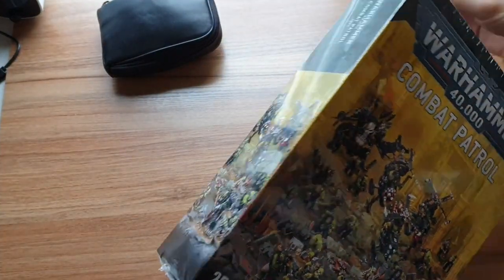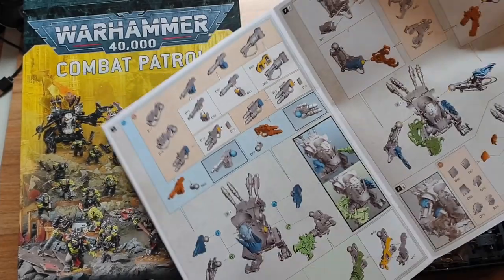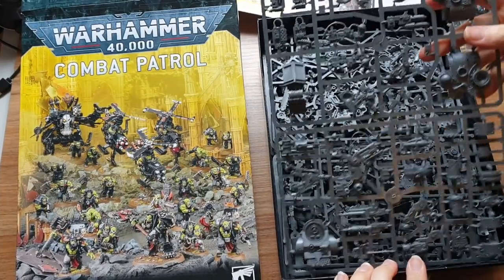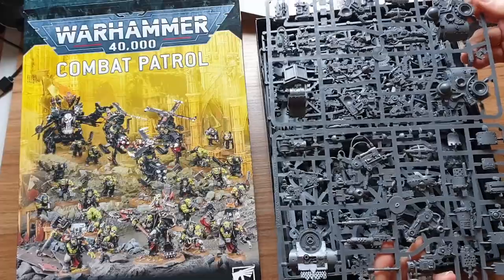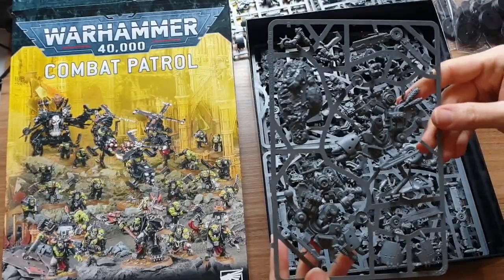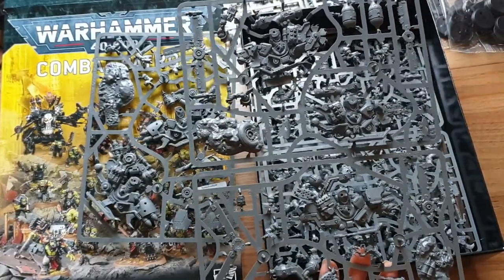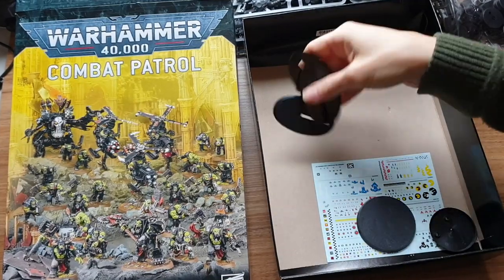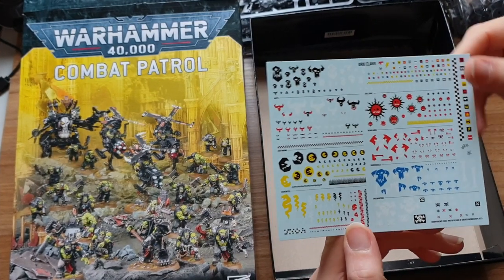Combat Patrol Orks Unboxing and review.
Clueless Mike, our in house Warhammer guy, unboxes the new Ork combat patrol for your viewing pleasure.

Intro and outro music:
"Protofunk"